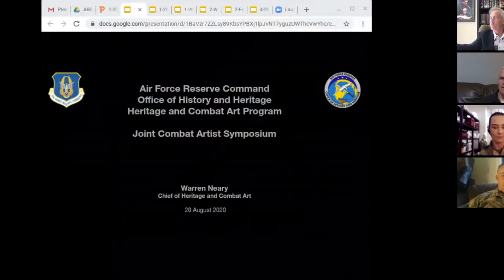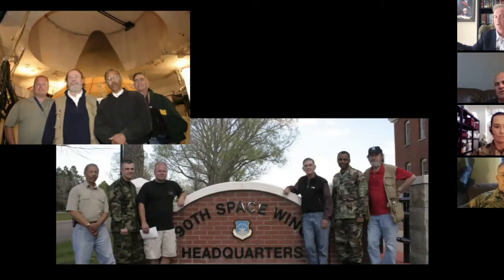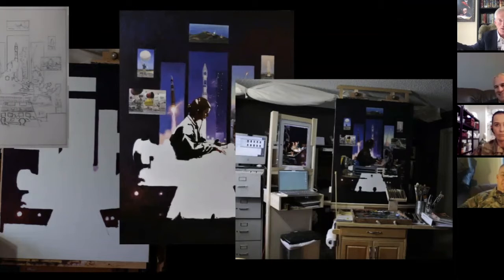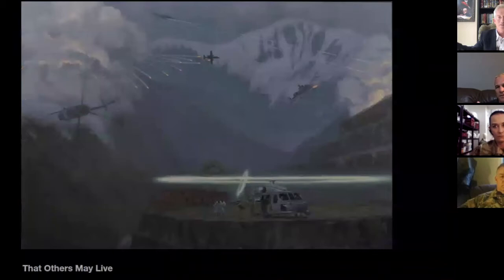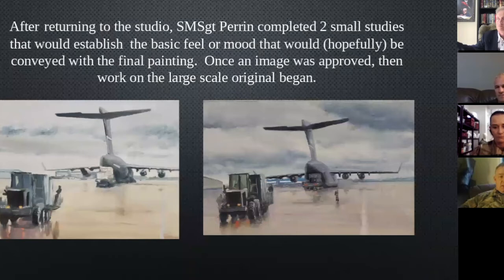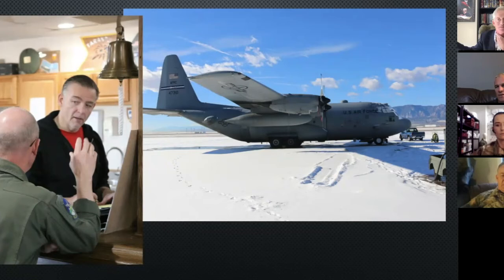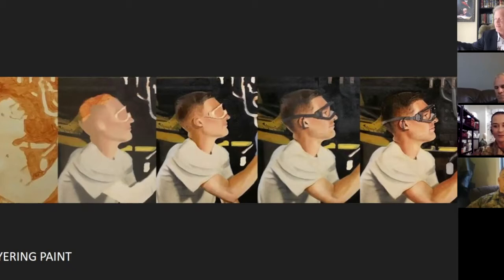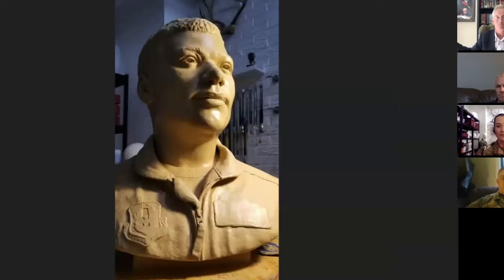USAFR Art Program - 2020 NMMC Art Symposium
Air Force Reserve combat artists share their program directives with Kristopher Battles, the Marine Corps Artist in Residence during the NMMC's 2020 annual art symposium.

Date of Recording: August 28, 2020